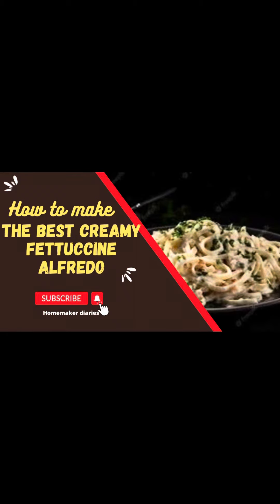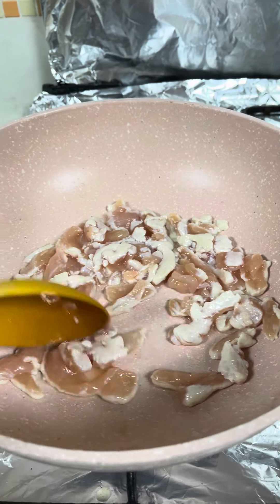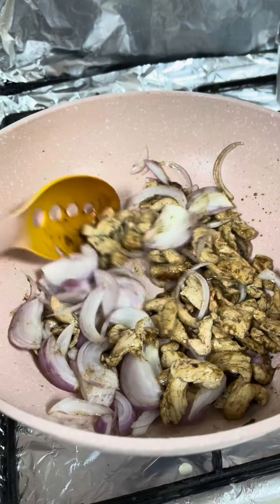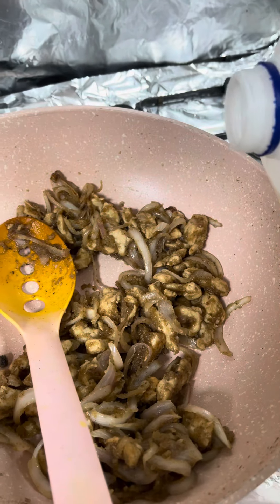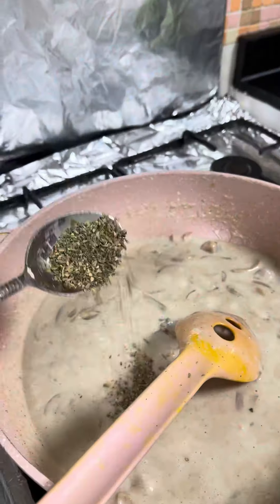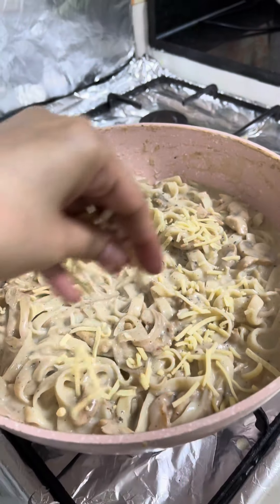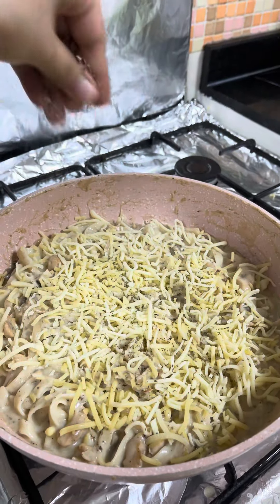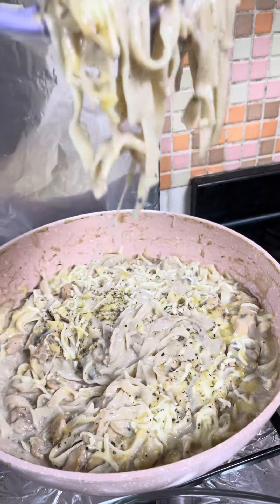Chicken Fettuccine Alfredo Recipe | Creamy Alfredo SAUCE WITHOUT CREAM | Restaurant style alfredo🍝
Creamy Alfredo Pasta without Cream!! Chicken Fettuccine Alfredo Recipe , I’ve never had such delicious pasta , restaurant style alfredo pasta at home with minimal ingredients , make it for your family and get all the compliments guaranteed ‼️♥️

For Delicious sauce pasta you
need:
Fettuccine pasta 1/2 packet boiled

 For white sauce:
Chicken 200gm
Onion 1 medium sliced
Mushrooms 1/2 cup
Milk 1.5cups
Chicken powder 1tbsp or stock 1cup
Oregano leaves dried 1/2tsp
Shredded mozzarella and cheddar cheese for toppings 1 cup

Method:
Boil pasta keep aside. In a pan heat oil put chicken and cook on high flame until white. Put salt and pepper and cover until chicken is tender. Add onions cook until transparent. Add flour and butter mix for 1 minute. Add milk and stir thoroughly. Add spices and mushrooms. Add soya sauce and pasta. Mix well. Top with cheese and oregano leaves and cover lid until cheese melts. Serve hot.

homemaker, homemaker diaries, kitchen, family, Making fettucine alfredo,
viral, dubai, trending,